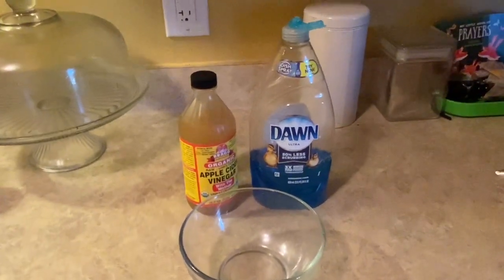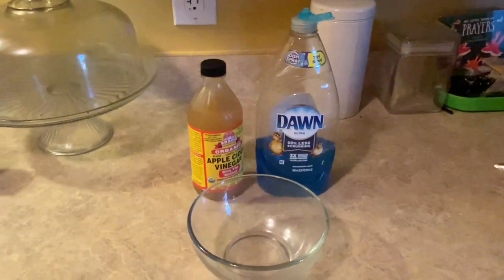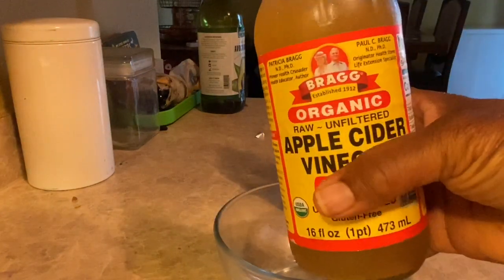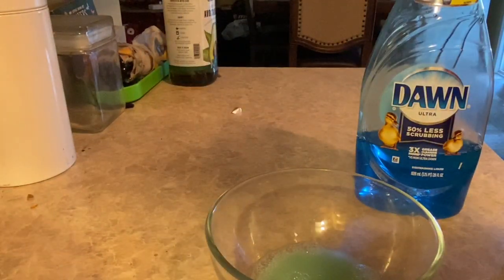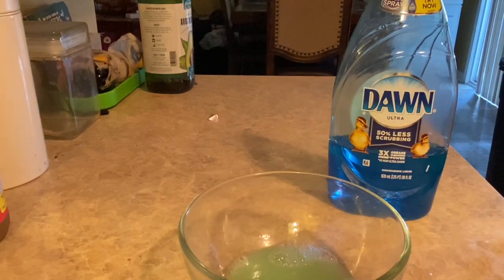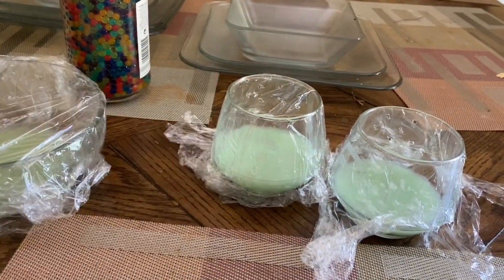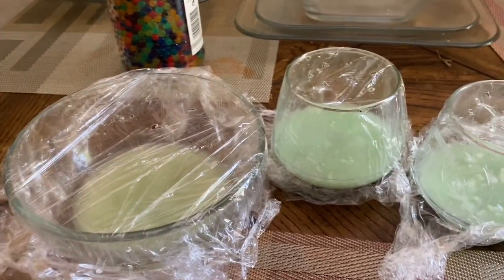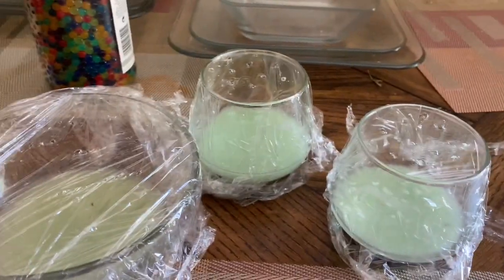How To Get Rid Of Gnats!!! DIY Pest Control / Gnat Repellent / TommyBites Homestead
Welcome and Thank you💕 Today we are trying to save money and use what we have to get rid of these pesky gnats. Let’s learn together. Help this channel grow